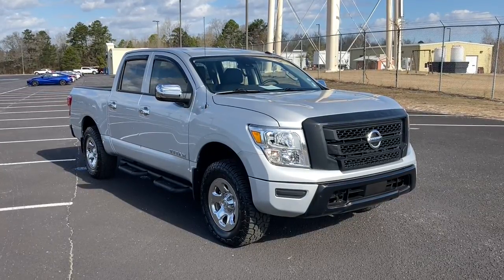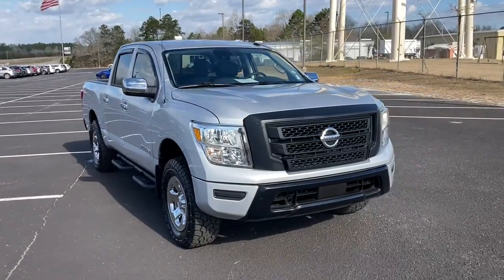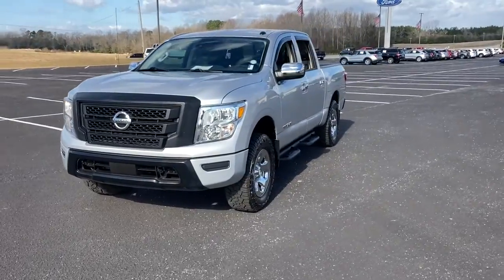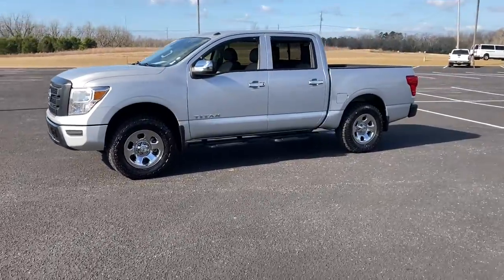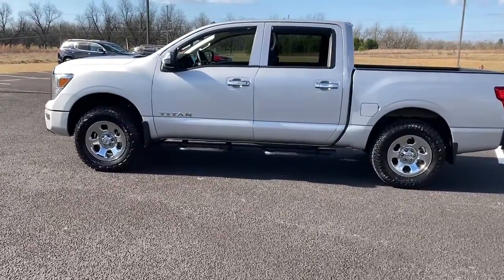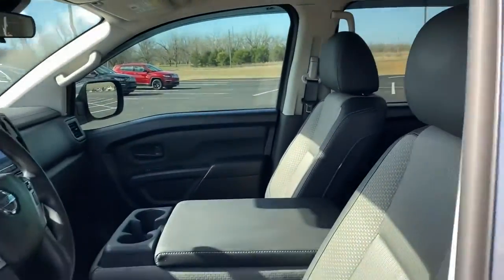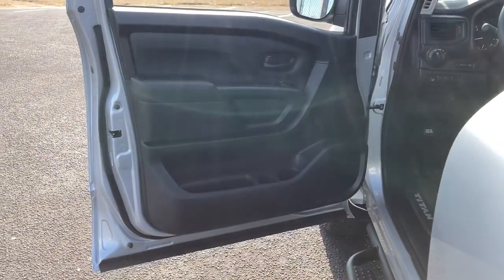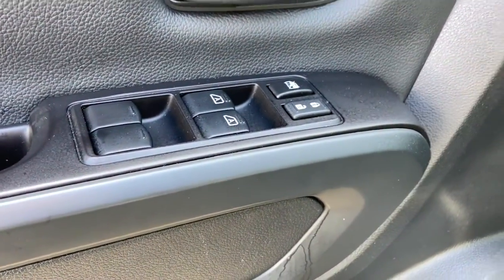2020 Nissan Titan Grovetown, Evans, Augusta, Aiken, Hephzibah, GA 100020A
Brilliant Silver Metallic Used 2020 Nissan Titan available in Waynesboro, Georgia at William Mizell Ford. Servicing the Grovetown, Evans, Augusta, Aiken, Hephzibah, GA area.

Recent Arrival! Clean CARFAX. CARFAX One-Owner. Brilliant Silver Metallic 2020 Nissan Titan S 4WD 9-Speed Automatic 5.6L V8 DOHC 32V LEV3-ULEV70 400hpbrbrbrIf You Aint Dealin with Paul You Aint Dealin at All!